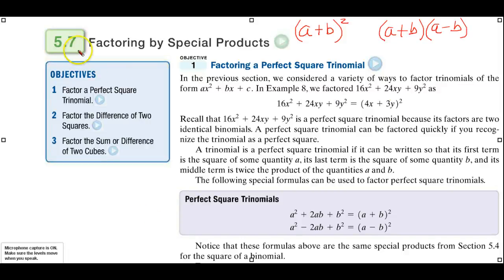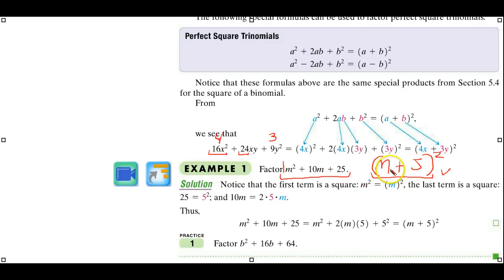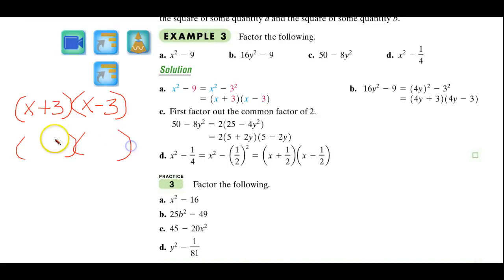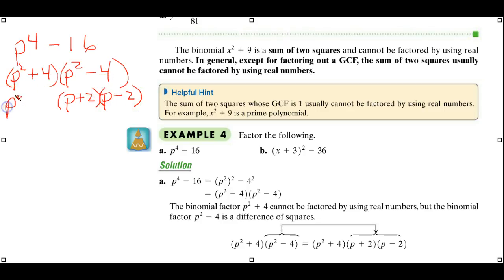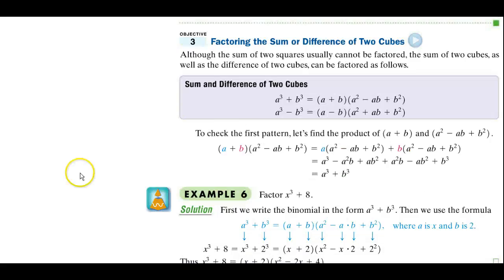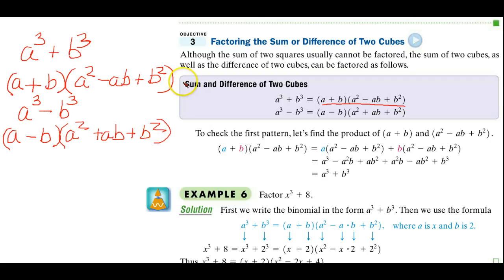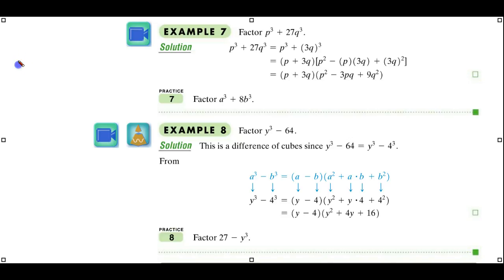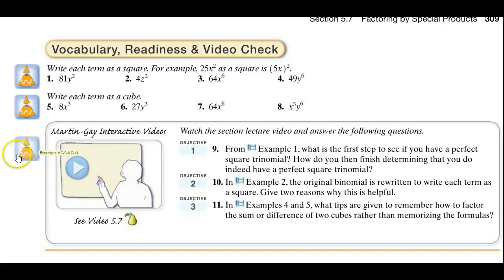tb 1103 5.7 Factoring Special Products